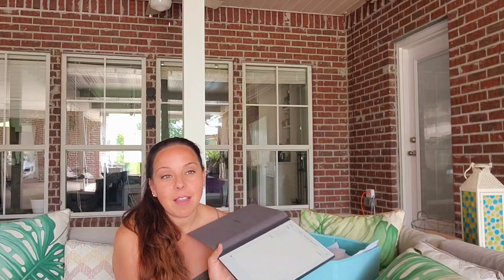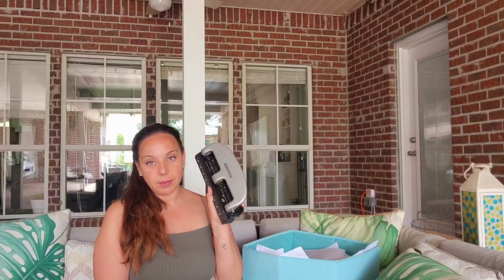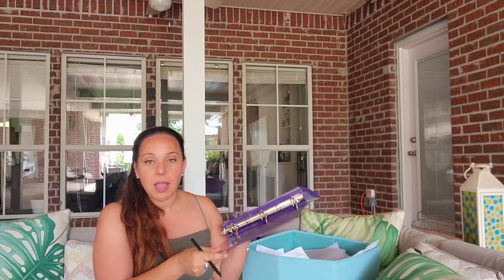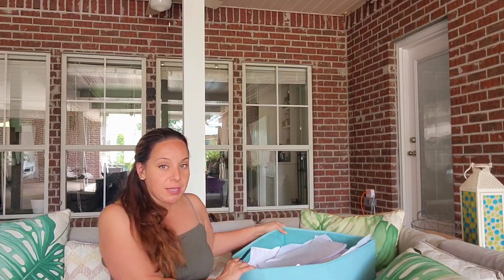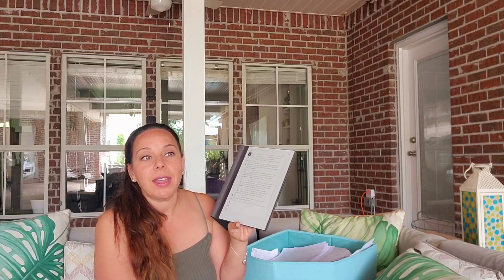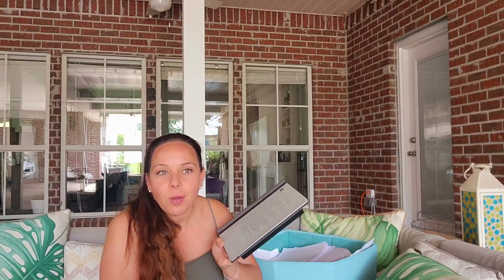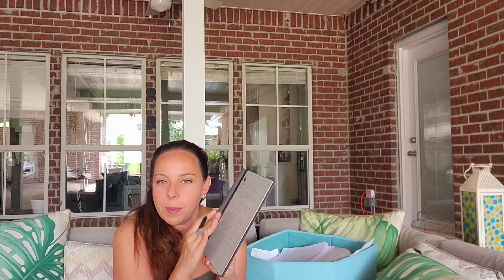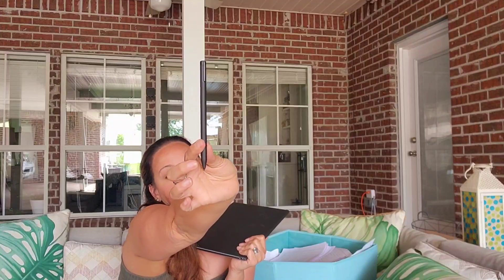Court Reporter's Review of remarkable 2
my review after using the reMarkable 2 for my proofreading work